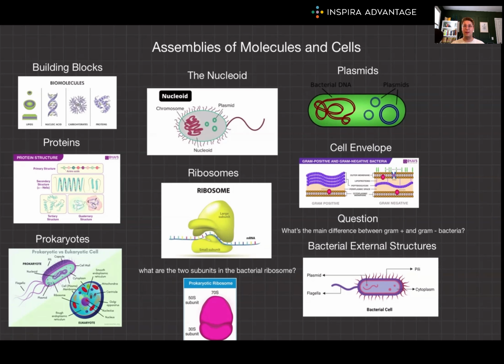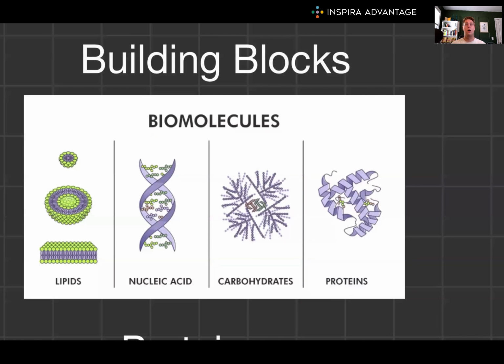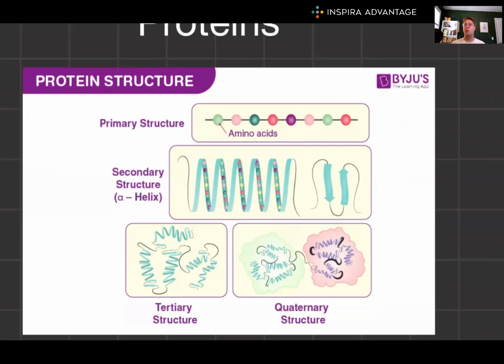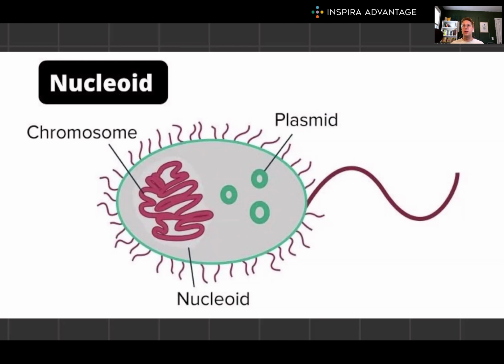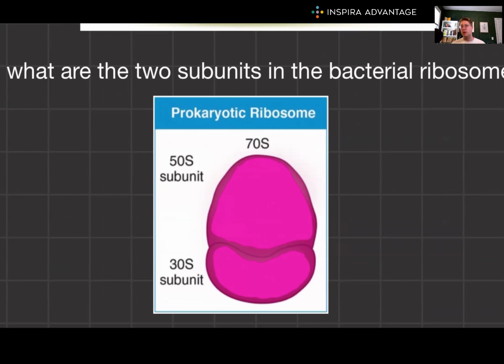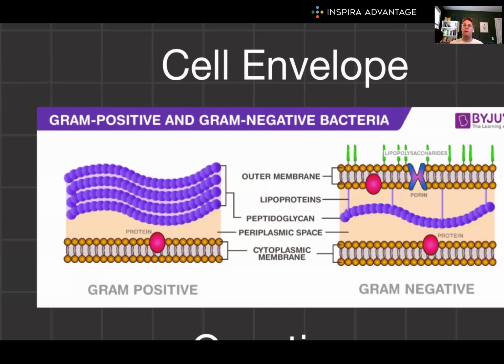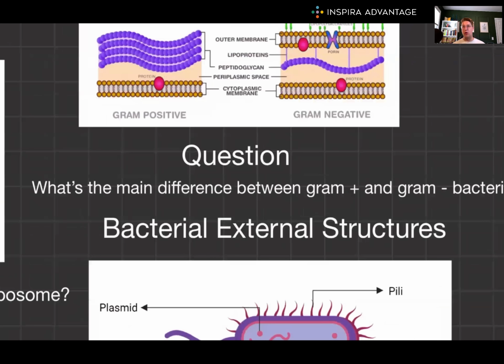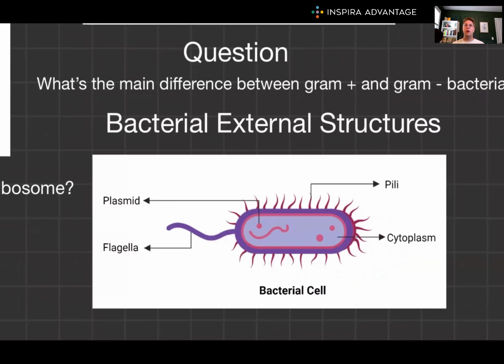Foundational Concept 2: 2A. Assemblies of Molecules and Cells in Single-Cellular Organisms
Explore Foundational Concept: 2A. Assemblies of Molecules and Cells in Single-Cellular Organisms in this MCAT crash course! Follow along as Bretton, one of our 99th-percentile MCAT tutors, breaks down this fundamental concept to set you up for success on the MCAT!